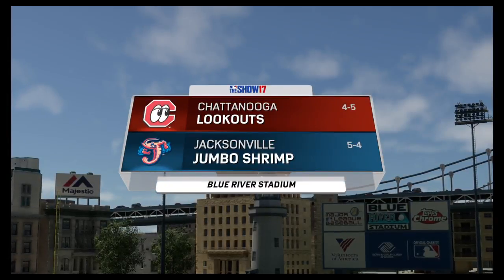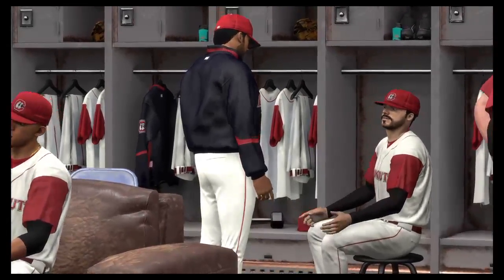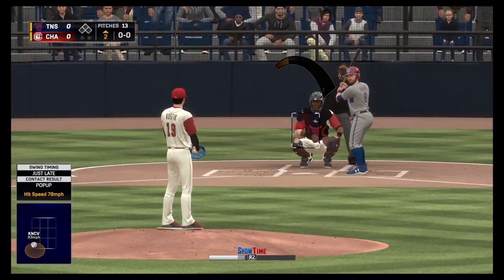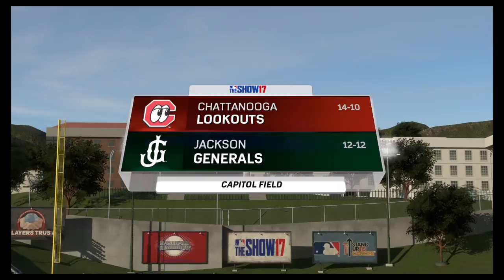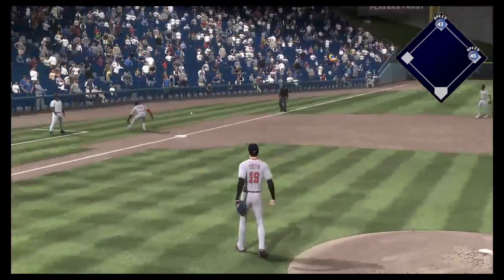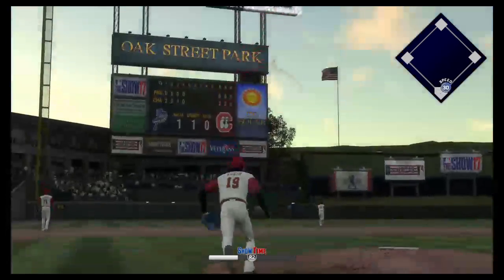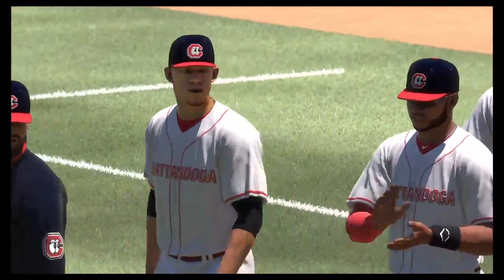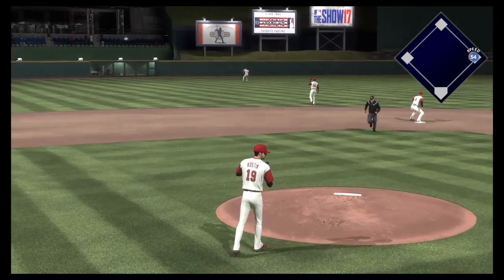MLB 17 - Making Strides in AA, and a Role Change?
Leave your sanity at the door.